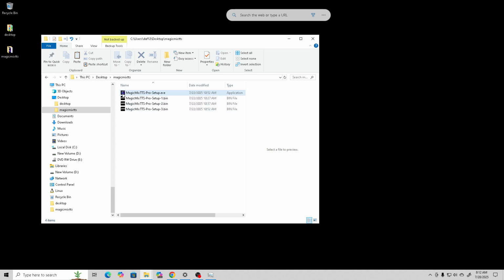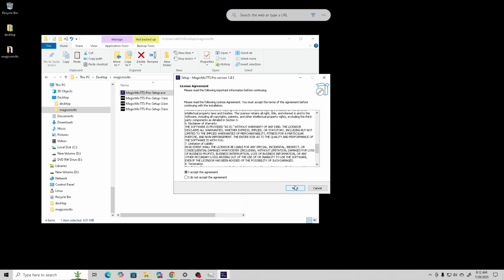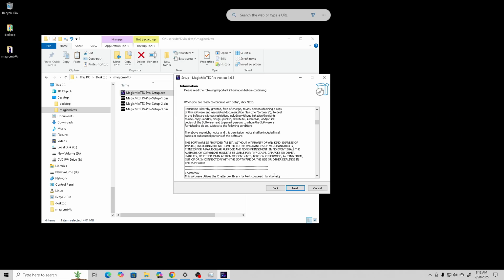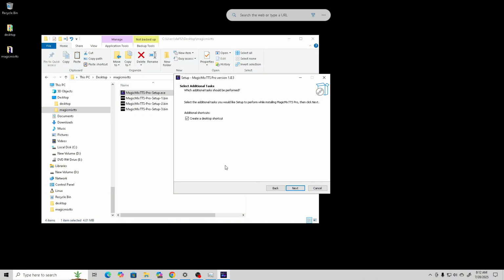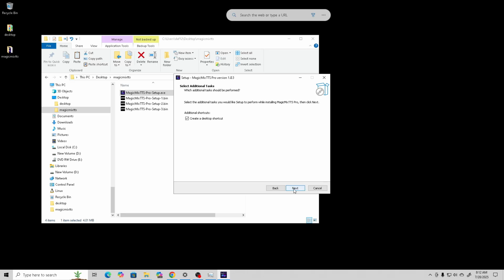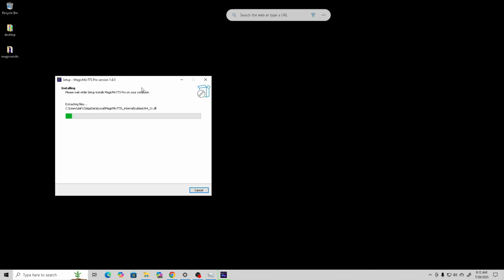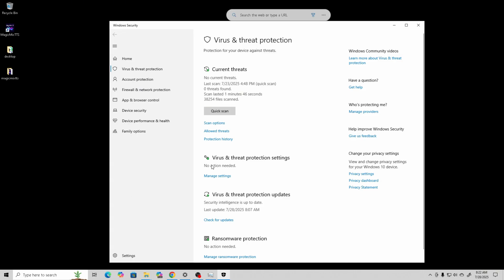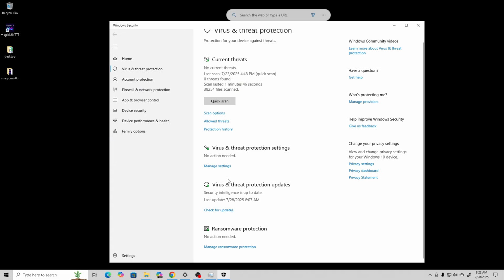MagicMixTTS Pro - Installation and Activation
Kokoro, OpenVoice, StyleTTS, F5-TTS, Coqui-TTS, Chatterbox

MagicMixTTS Pro is a versatile desktop application for synthesizing text into high-quality speech across a wide range of languages and accents. It features a user-friendly, tabbed interface to manage voices, control playback, and organize generated audio. Its standout feature is the integration of multiple TTS engines, offering unique capabilities from the creative voice mixing of the Kokoro engine to the advanced voice cloning and multilingual synthesis of OpenVoice and CoquiTTS. The application is now enhanced with an AI Chat Assistant for generating conversational text and an Audio Library for managing your creations, making it a comprehensive tool for global voice content creation. Additionally, MagicMixTTS Pro includes a Speech-to-Text feature integrated into both the Text to Speech and AI Chat tabs, allowing users to input text via voice for seamless interaction.

This video demonstrates that the MagicMixTTS Pro application is free of malware and viruses. As you can see, the setup file is downloaded and the installation process begins. The license agreement is accepted, and the application is installed on the computer. During the installation, there are no warnings from the system's security software.
After the installation is complete, a virus and threat protection scan is run using Windows Security. The scan shows that there are no current threats on the system. The allowed threats history is also clear, indicating that no malicious files have been quarantined or allowed to run.
Finally, the MagicMixTTS Pro application is launched and activated successfully, further confirming that the software is safe and ready to use.
Understanding False Positives
Occasionally, an antivirus program might incorrectly identify a safe application as malicious. This is known as a "false positive." False positives can occur for several reasons, and it's helpful to understand why they might happen even with legitimate software.
One common reason for false positives is a security feature called heuristic analysis. Instead of only looking for exact matches to known viruses, heuristic scanning looks for behaviors or code structures that are similar to those found in malware. This "educated guess" approach helps detect new and unknown threats but can sometimes flag innocent programs that exhibit similar behaviors. For example, an application that needs to extract files to a temporary folder during installation might be flagged because some malware uses a similar technique.
Another factor can be the reputation of the application or its developer. Applications that are new or haven't been widely distributed may not have an established reputation with antivirus vendors. Similarly, applications created by individual developers or small companies may be treated with more suspicion than those from large, well-known corporations.